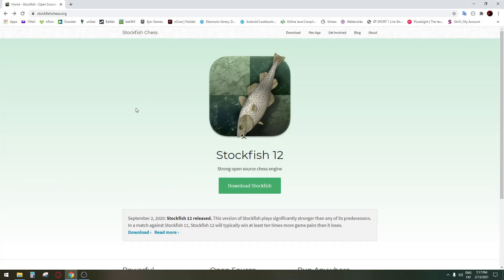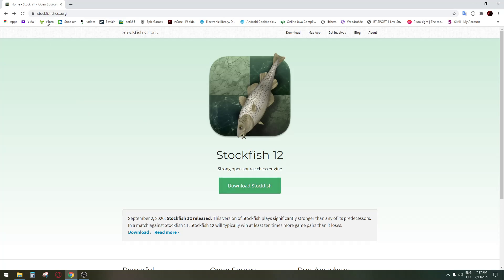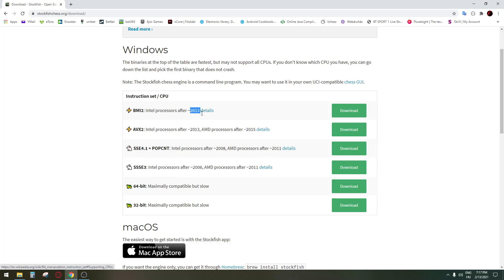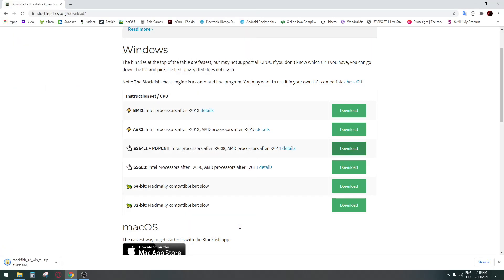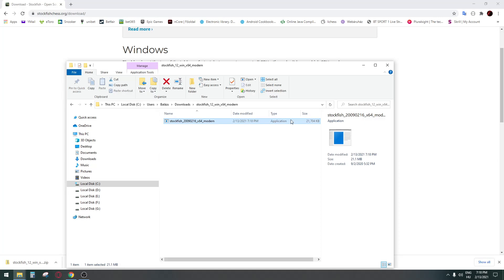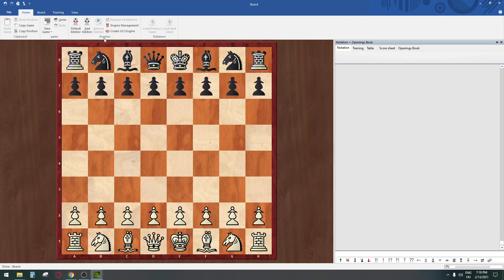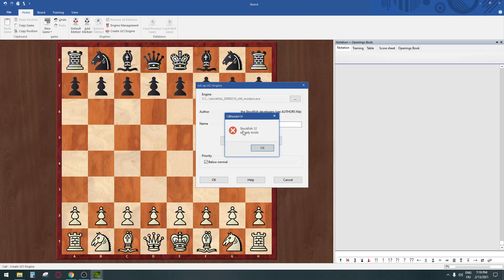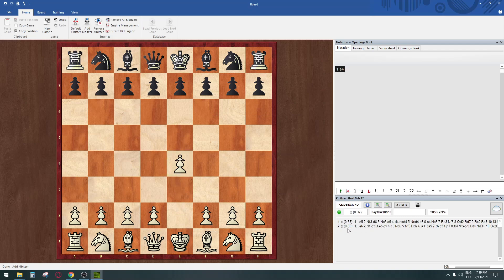How to add Stockfish to Chessbase Reader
I will show how to add a chess engine (Stockfish) to Chessbase Reader.